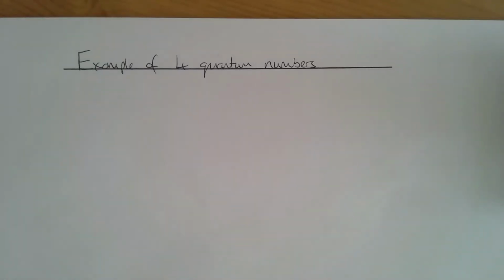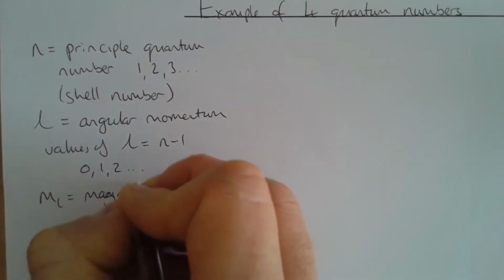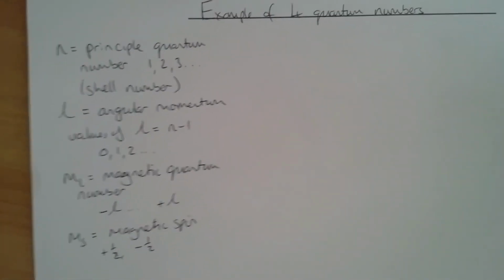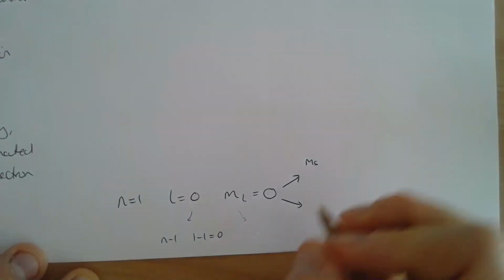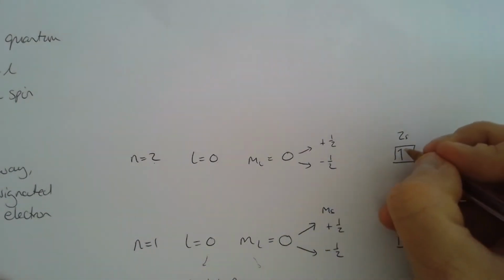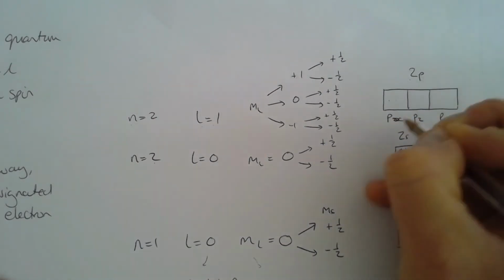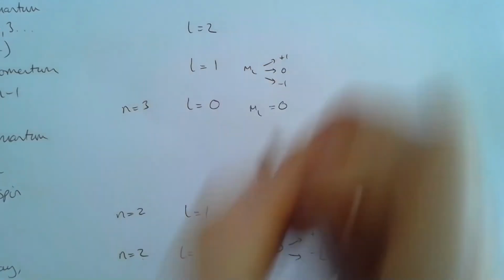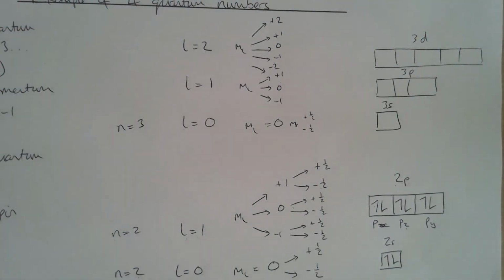Electrons & bonding beyond A-Level - 3 examples of quantum states